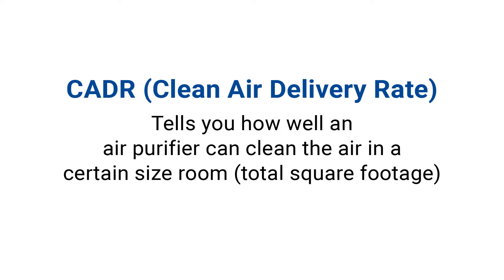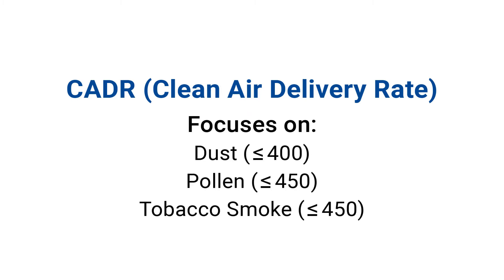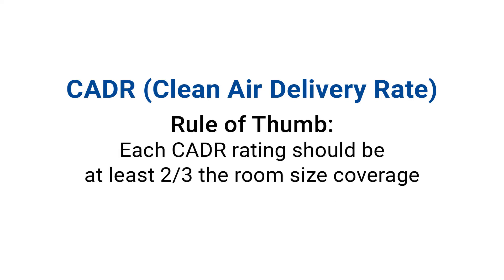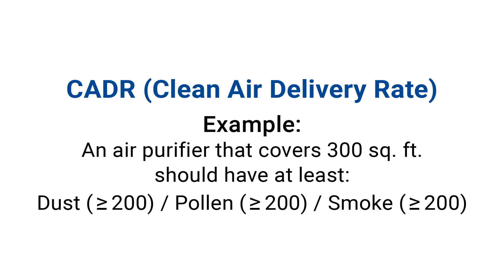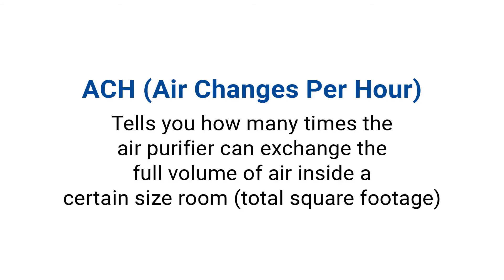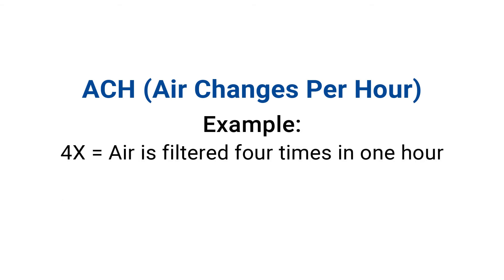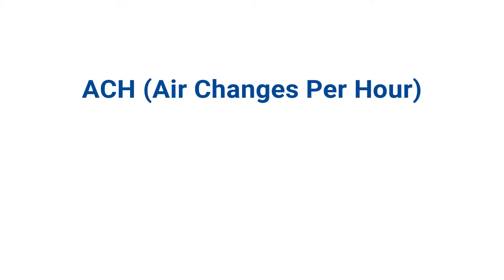What is CADR Rating and ACH Rating on Air Purifiers? (And Why Are They So Important?)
What is CADR rating? What is ACH rating? And why are these so important on an air purifier? This video has the answers you need.

*** More Resources ***

*** Quick Air Purifier Recommendations ***

These air purifiers can help remove dust, allergens, smoke, and odors from your home.
1. Rabbit Air MinusA2 (best overall and customizable)
2. Levoit LV-PUR131 (most popular brand)
3. IQAir HealthPro Plus (largest room coverage)
4. Winix 5500-2 (highest-selling model)
5. Hathaspace HSP001 (advanced 5-in-1 air filtration)

*** Questions ***

*** About this CADR Rating and ACH Rating Video ***

Are you wondering what is CADR rating or what is ACH rating on an air purifier? If so, this video can help. Find out why these two ratings are so important on an air purifier what they tell you about the performance of the unit.